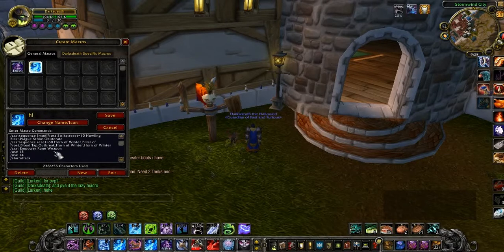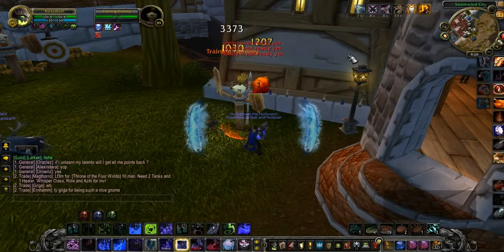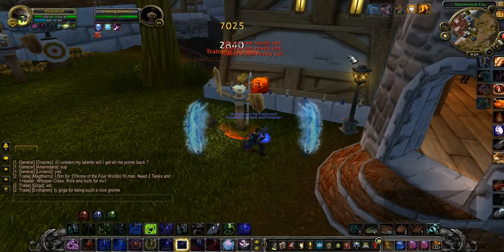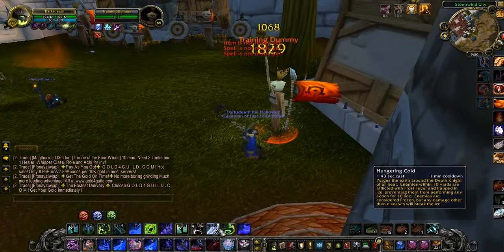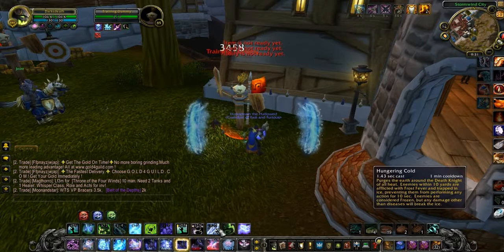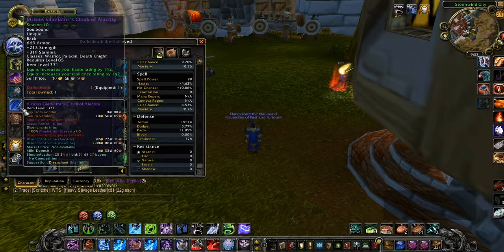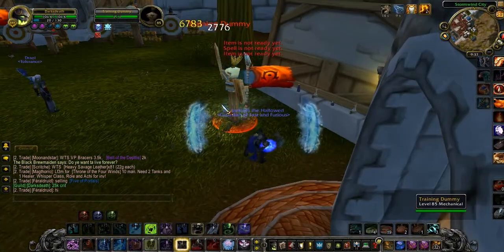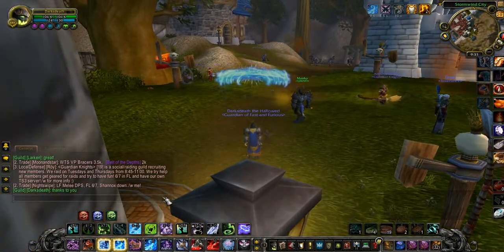WOW Frost dk lazy macro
/castsequence [mod]Frost Strike;reset=10 Howling Blast,Plague Strike,Obliterate
/castsequence reset=60 Horn of Winter,Pillar of Frost,Blood Tap,Outbreak,Horn of Winter,Horn of Winter
/cast Empower Rune Weapon
/use 13
/use 14
/startattack

enjoy:D